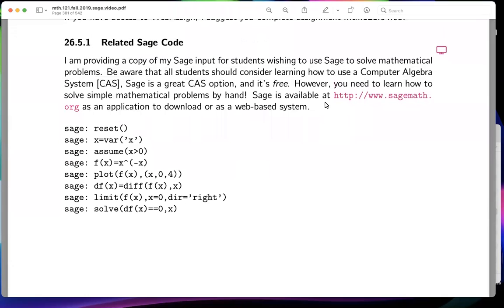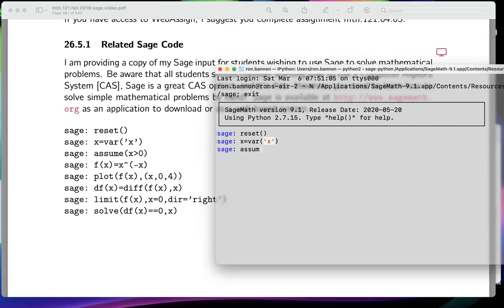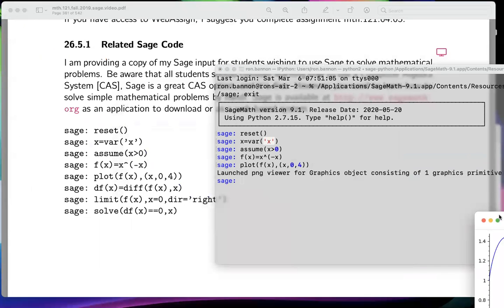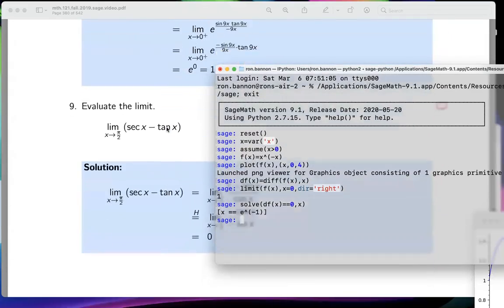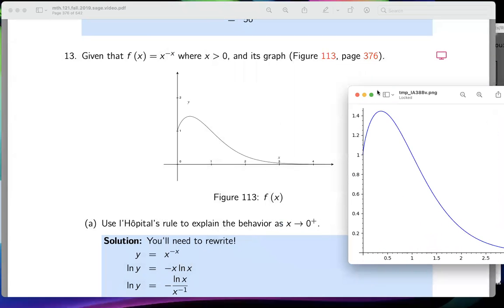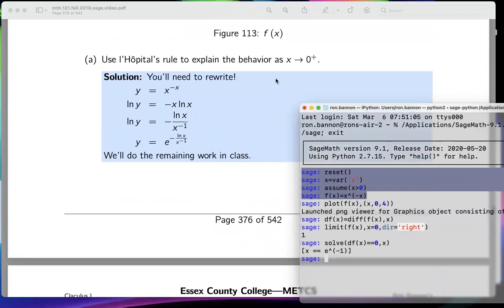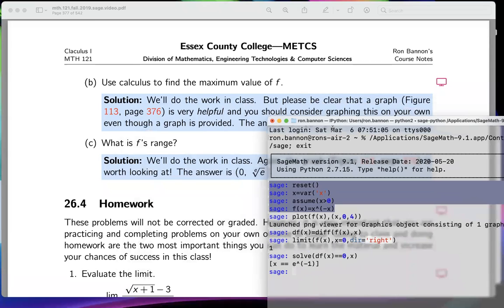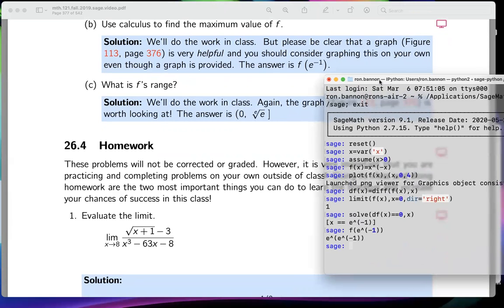03 mth121 26 sage